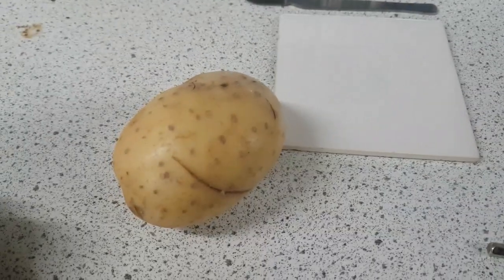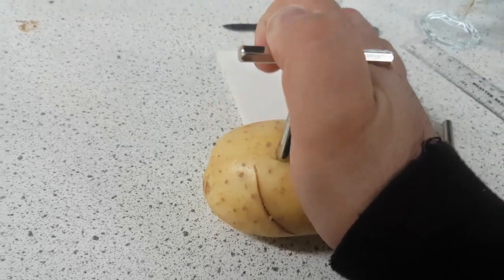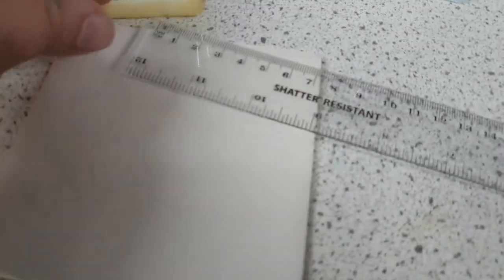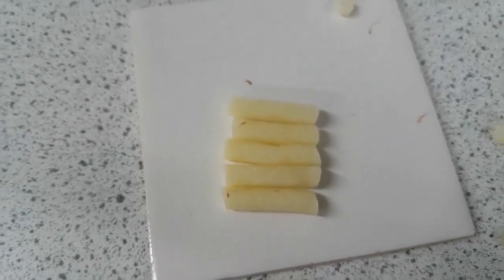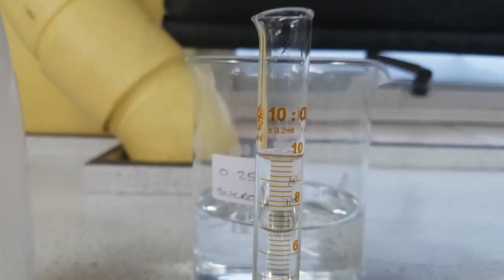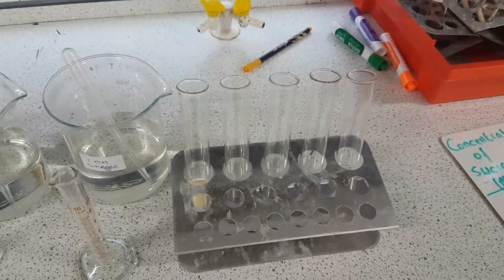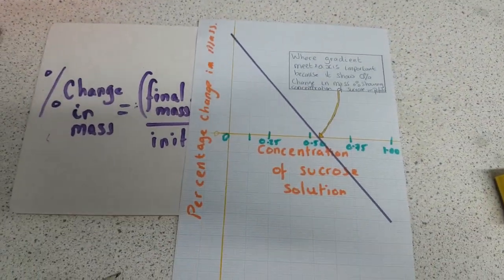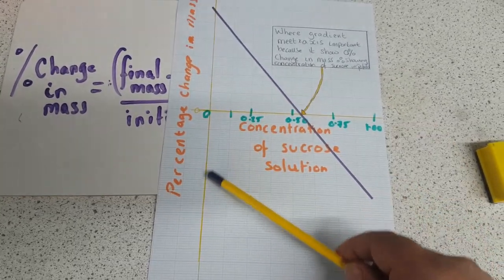Osmosis Required Practical: Percentage Change in mass AQA Biology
Osmosis Required Practical AQA Biology 9-1